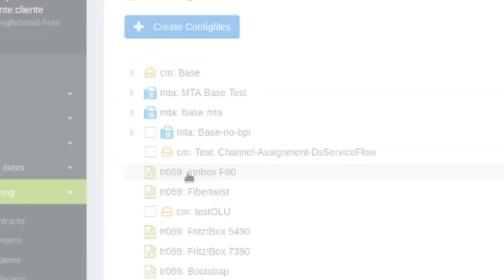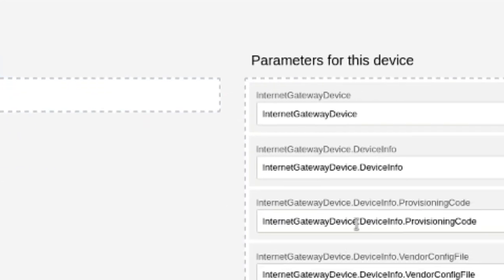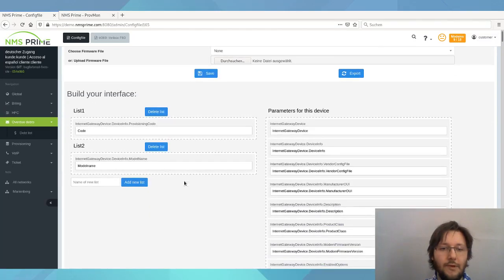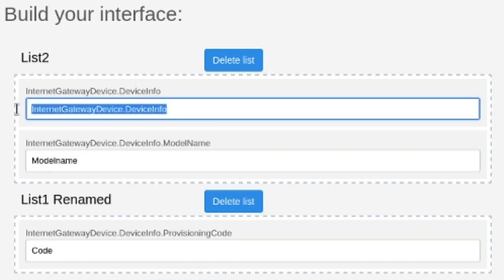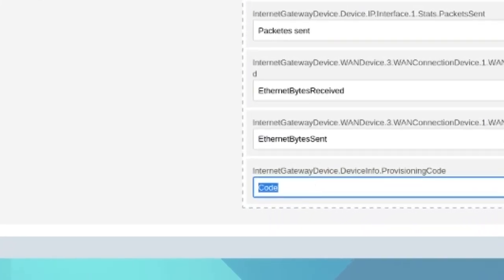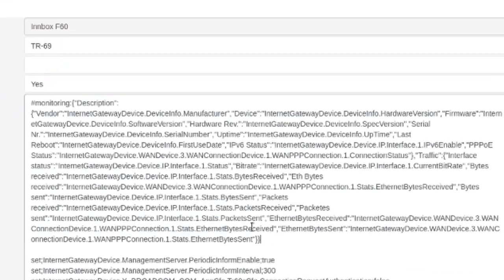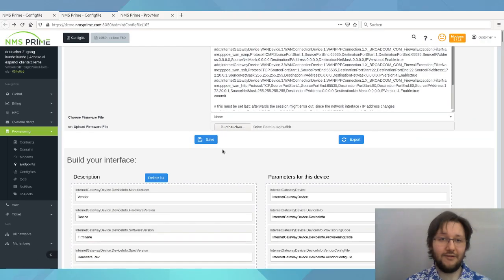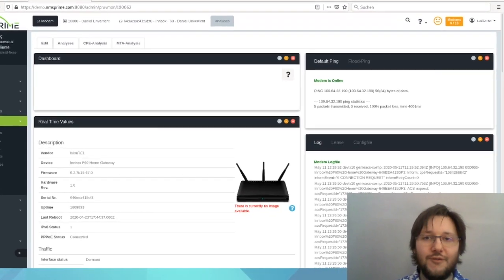NMS Prime - Build your own interface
In this video you will see a new feature for building interfaces, so that you are able to display only the parameters you want on the tr-069 modem analysis pages.

NMS Prime is a free and open source DOCSIS provisioning and